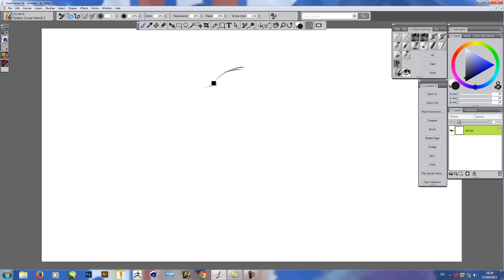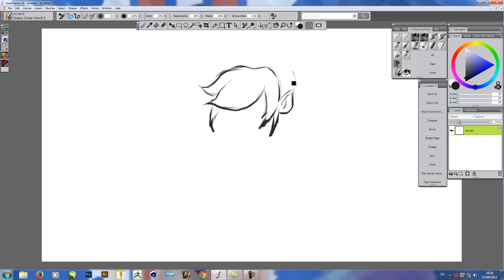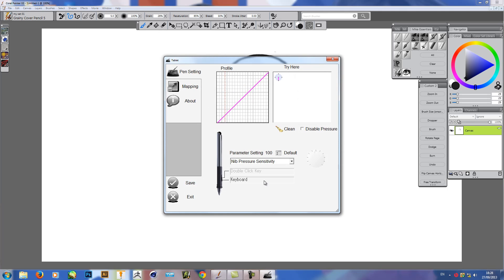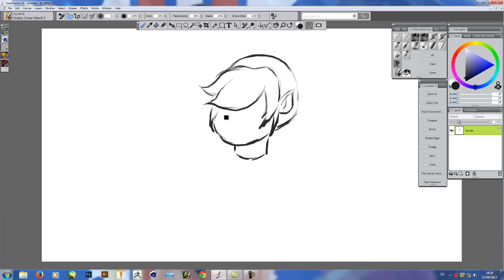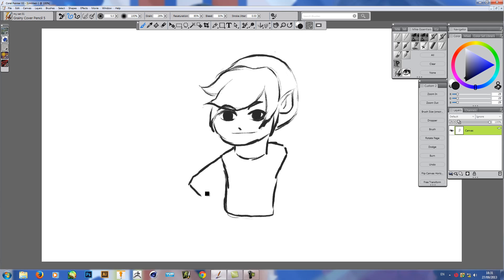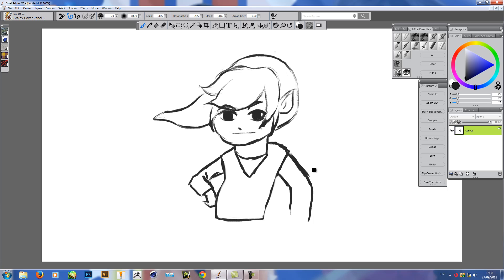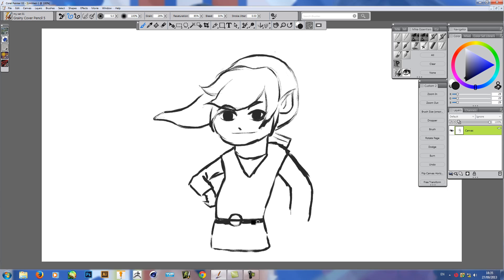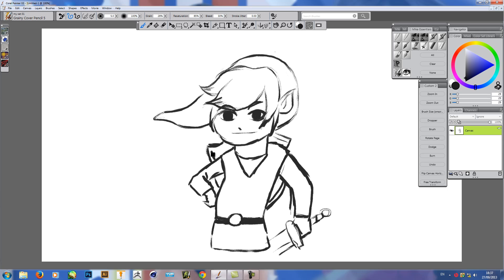bosto kingtee 22hd quick review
OK so here is a very quick review of the bosto kingtee 22hd, ive never done a video review before so sorry for the talking and crappy drawing, recorded in camtasia using corel painter 13, i will do so compatibility videos soon as i know people are asking for zbrush and others if they work with the tablet.